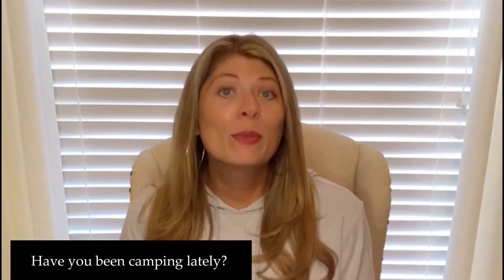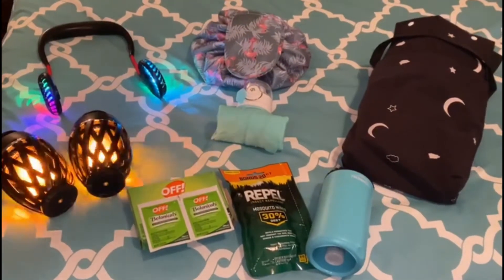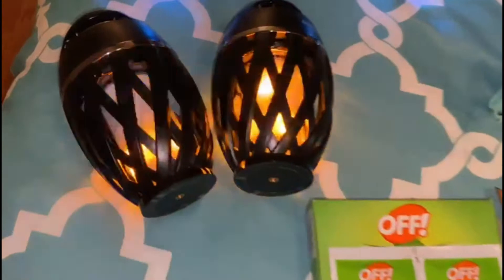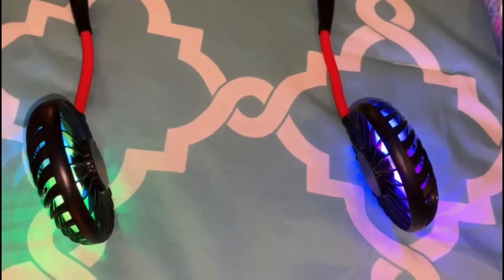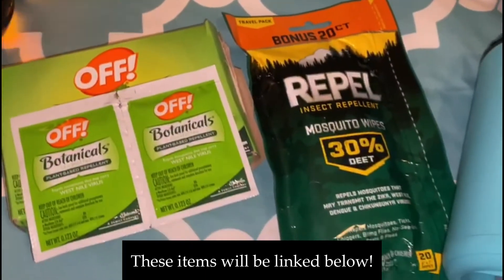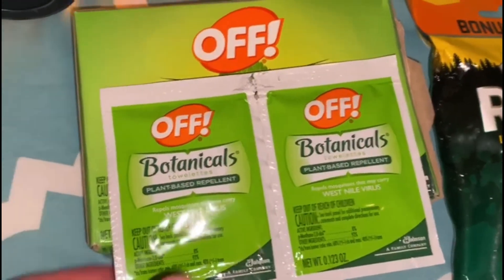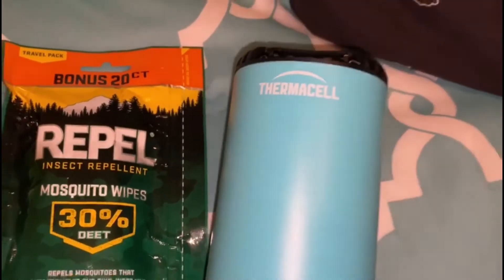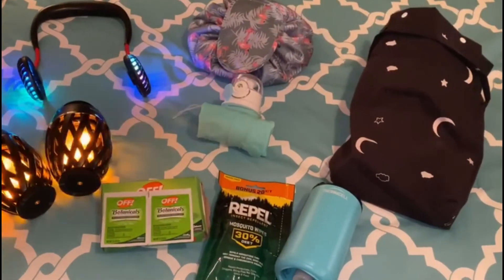Are You Ready For Your Next Glamping Trip?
TraveltipTuesday Who is getting ready to go glamping soon? You won't want to miss today's tips! Be on the lookout for an amazing road trip tip coming soon - especially for those of you who love fall and spring!

Neck fan:
Amazon

Makeup bag:
Amazon

Mosquito wipes:
Amazon

Collapsible water bottle:
Amazon

Portable blackout curtain:
Amazon